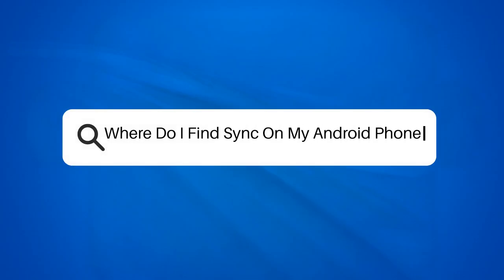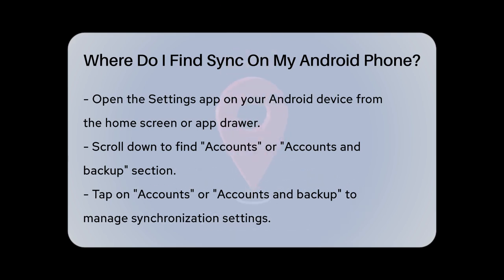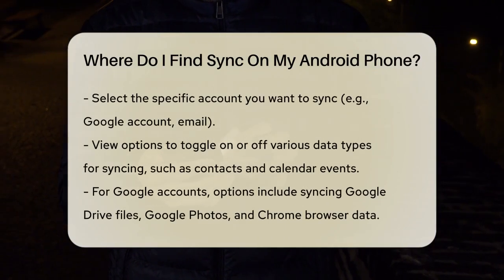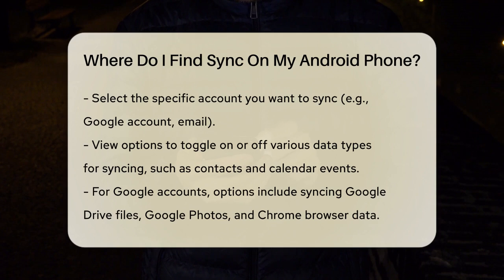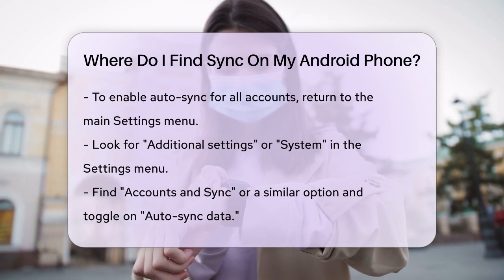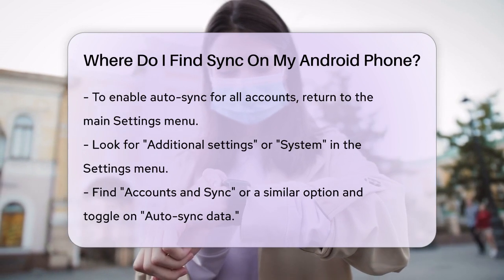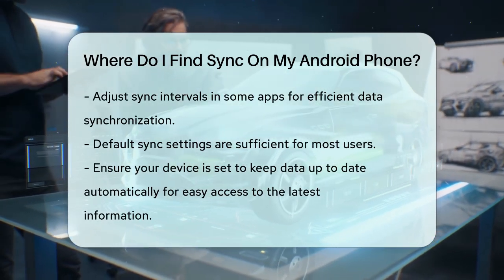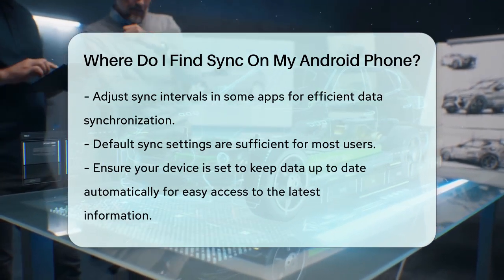Where Do I Find Sync On My Android Phone? - Be App Savvy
Where Do I Find Sync On My Android Phone? In this video, we’ll guide you through the process of managing sync settings on your Android phone. Keeping your data synchronized is essential for accessing your information seamlessly across different applications and services. We’ll walk you through the steps to locate the sync settings, ensuring that you can easily manage which data is kept up to date. Whether it’s your Google account, email, or other apps, we’ll help you navigate through the Settings app to find the right options.

You’ll learn how to toggle sync settings for various types of data, including contacts, calendar events, and files stored in Google Drive or Google Photos. Additionally, we’ll discuss the benefits of enabling auto-sync for all your accounts, so your device stays current without any manual effort. We’ll also touch on how to adjust sync intervals for specific apps to optimize your device’s performance.

Join us in this informative session to ensure your Android device is set up to keep your data synchronized effortlessly.